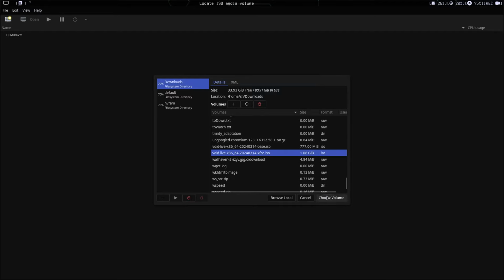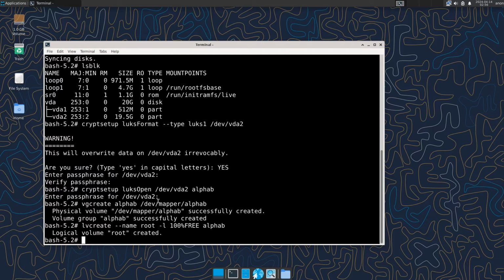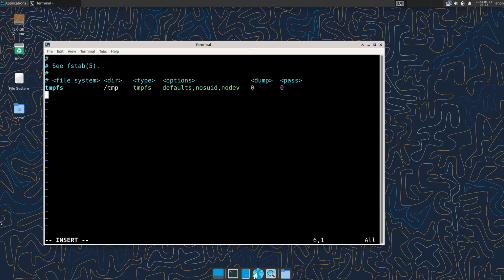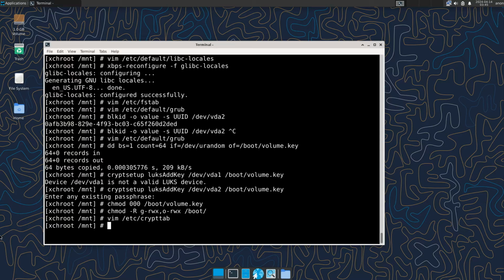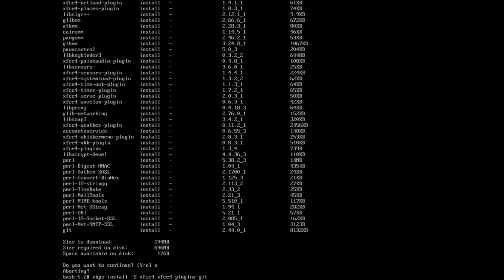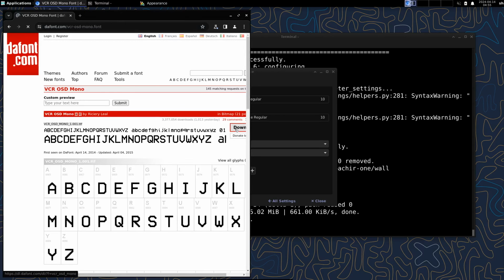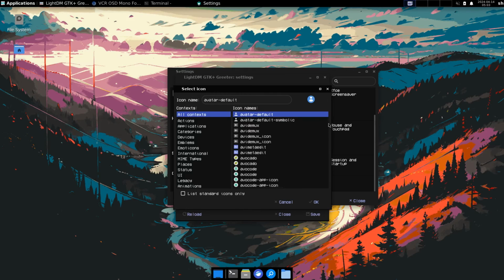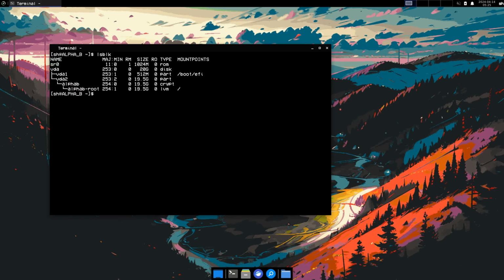Customizing XFCE on an encrypted Void Linux system.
Installing Void Linux with disk encryption and customizing XFCE.
Time:
00:00:00 Intro
00:00:23 Encrypting Void Linux
00:26:14 Customizing XFCE